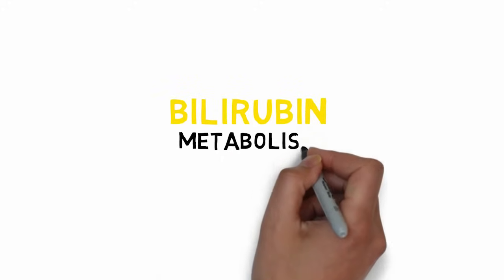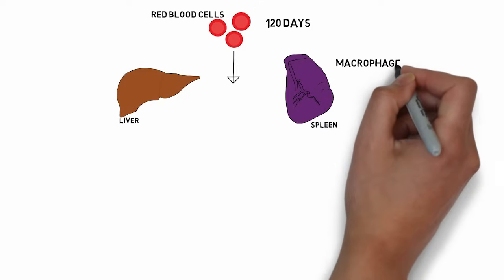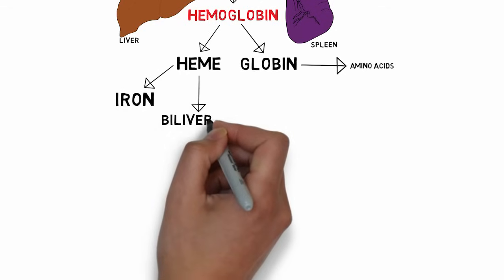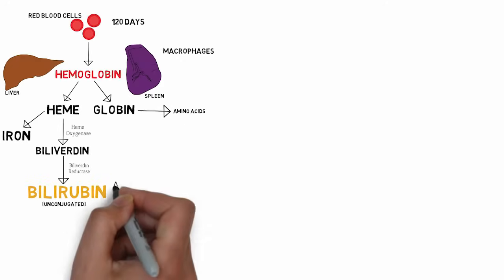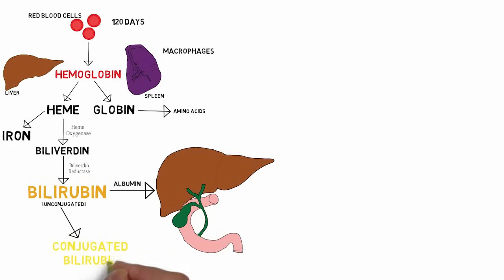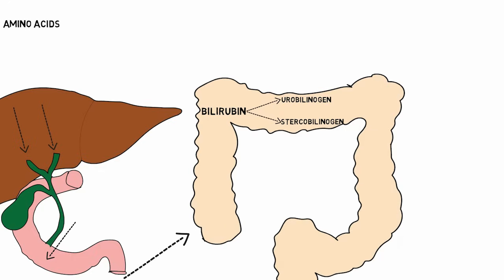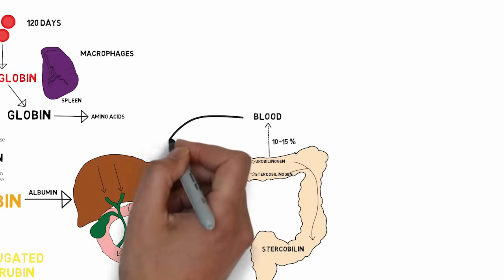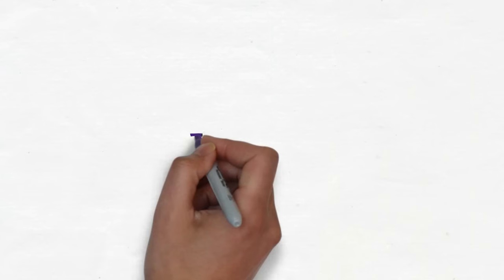Bilirubin Metabolism Simplified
Bilirubin (formerly referred to as haematoidin) is a yellow compound that occurs in the normal catabolic pathway that breaks down heme in vertebrates. This catabolism is a necessary process in the body's clearance of waste products that arise from the destruction of aged red blood cells. First the hemoglobin gets stripped of the heme molecule which thereafter passes through various processes of porphyrin catabolism, depending on the part of the body in which the breakdown occurs. For example, the molecules excreted in the urine differ from those in the feces.[1] The production of biliverdin from heme is the first major step in the catabolic pathway, after which the enzyme biliverdin reductase performs the second step, producing bilirubin from biliverdin.

Bilirubin is excreted in bile and urine, and elevated levels may indicate certain diseases. It is responsible for the yellow color of bruises and the yellow discoloration in jaundice. Its subsequent breakdown products, such as stercobilin, cause the brown color of feces. A different breakdown product, urobilin, is the main component of the straw-yellow color in urine.

Bilirubin is degraded by light. Blood collection tubes containing blood or (especially) serum to be used in bilirubin assays should be protected from illumination. For adults, blood is typically collected by needle from a vein in the arm. In newborns, blood is often collected from a heel stick, a technique that uses a small, sharp blade to cut the skin on the infant's heel and collect a few drops of blood into a small tube. Non-invasive technology is available in some health care facilities that will measure bilirubin by using an instrument placed on the skin (transcutaneous bilirubin meter)